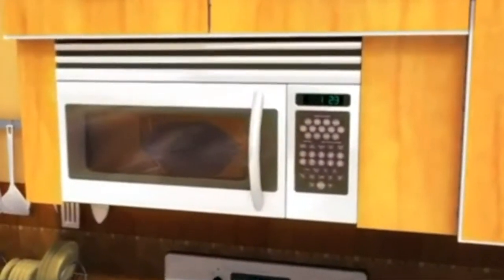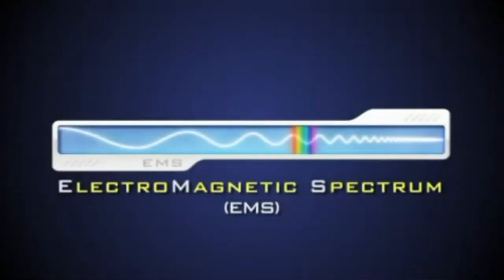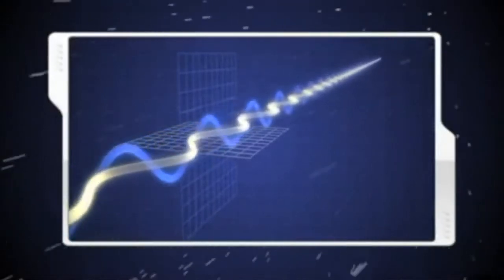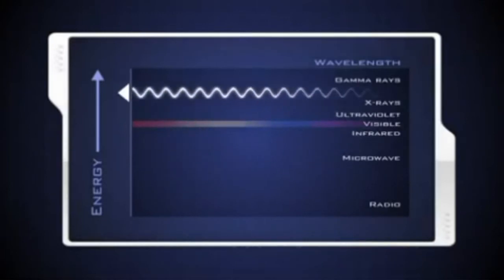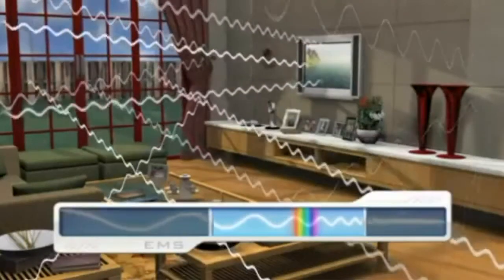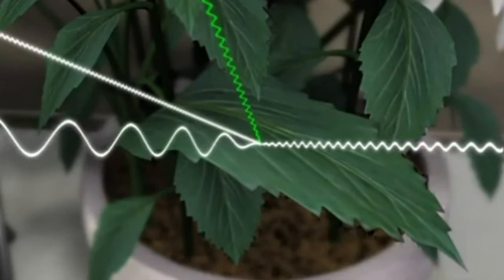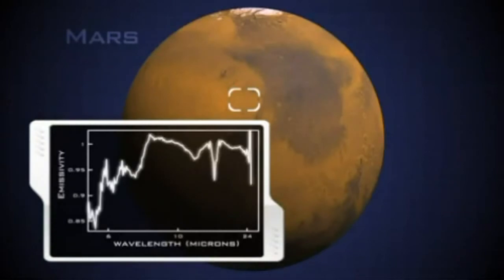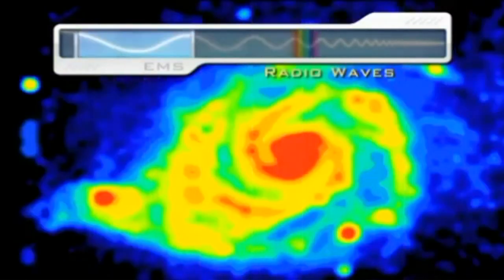The Electromagnetic Spectrum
NASA video explicativo de espectro electromagnético -- en ingles